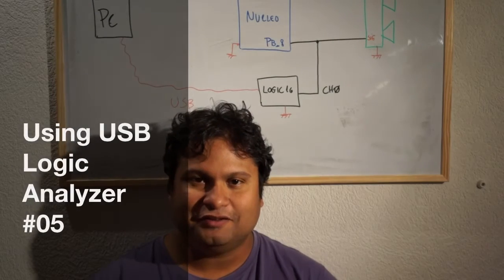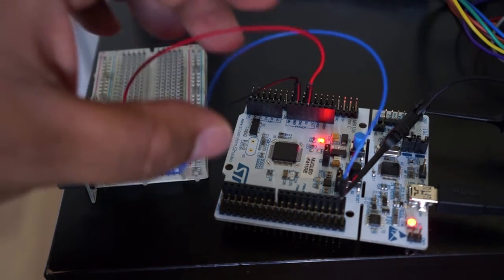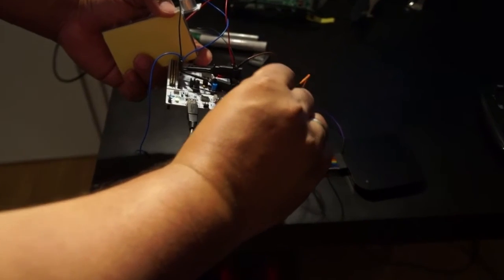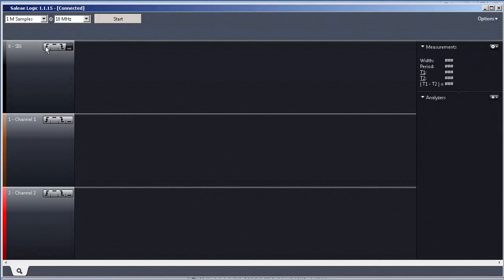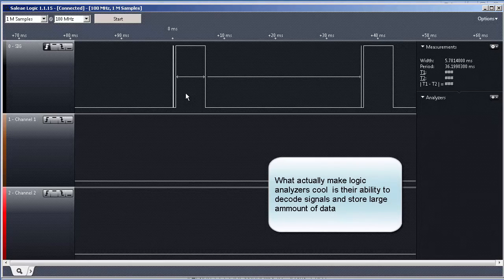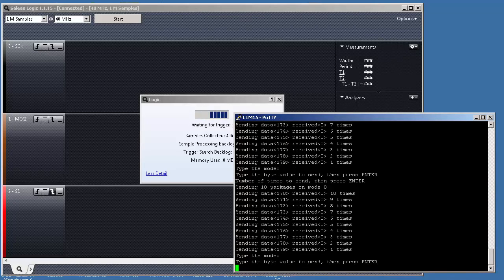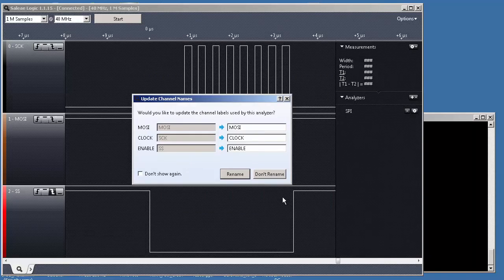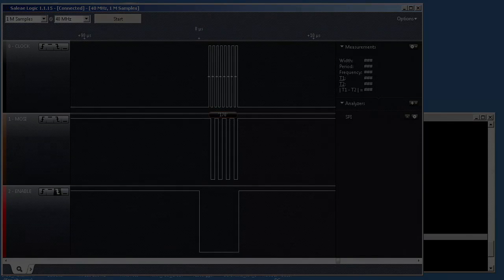Using USB Logic Analyzer #05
On this tutorial we're going to learn how to use the saleae USB logic analyzer Logic 16, we're also going to learn how to use the internal protocol analyzer